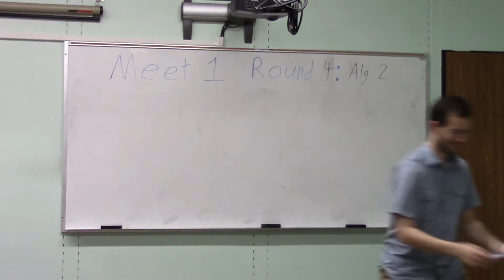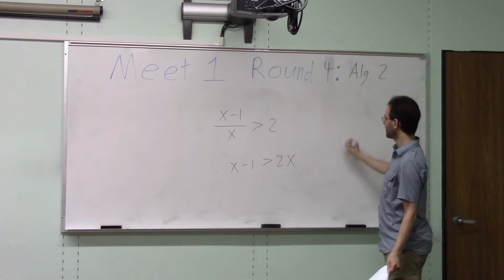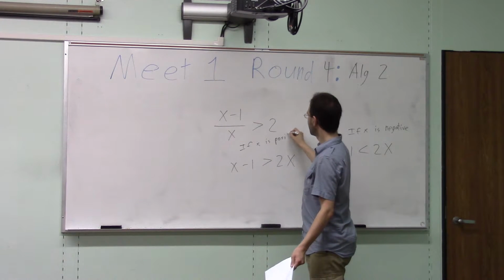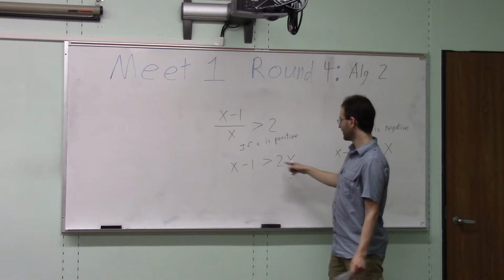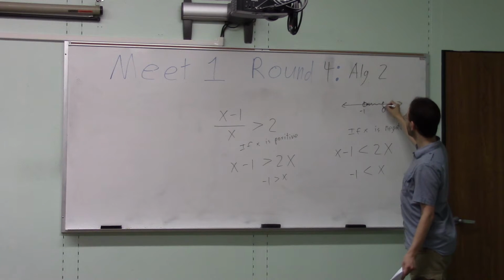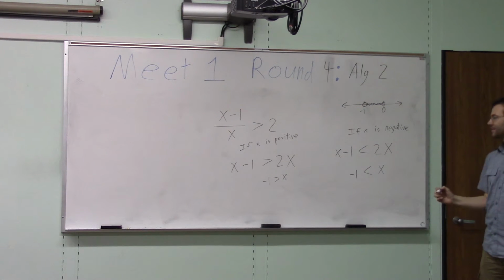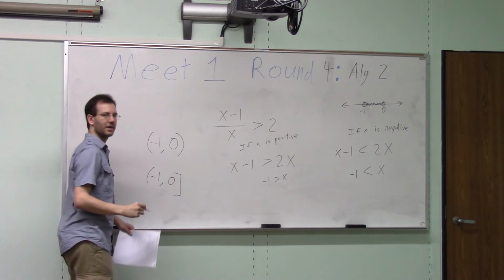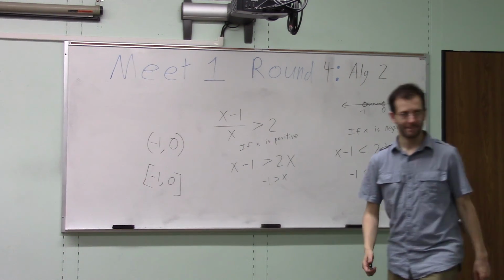Meet 1 Round 4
Just some general tips and one example